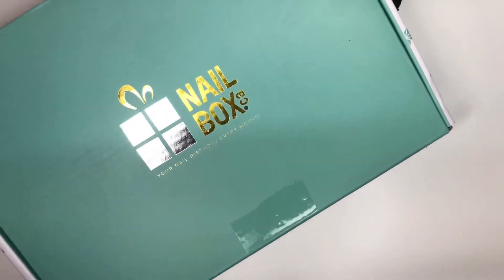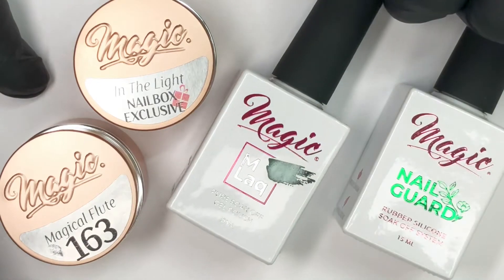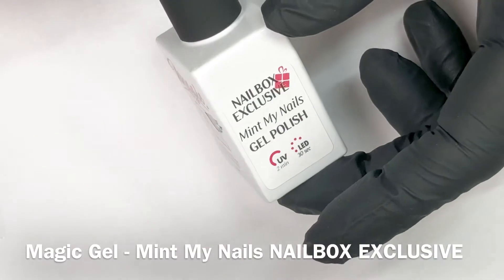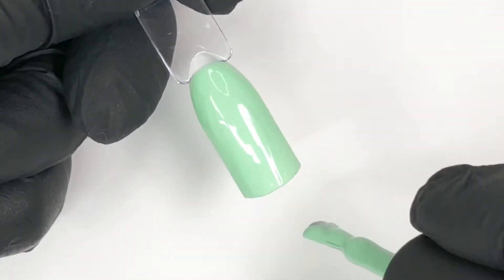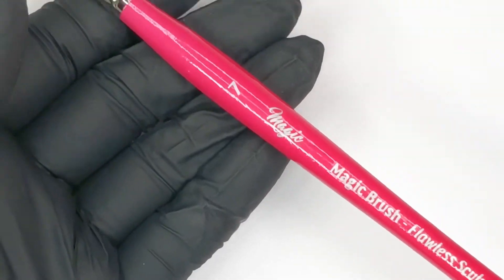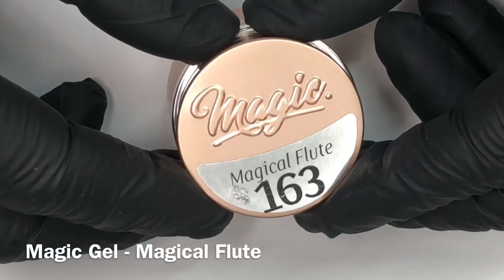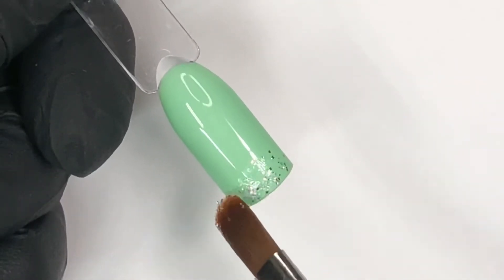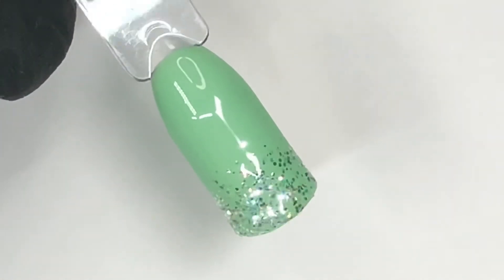NAILBOX Unboxing | Brand New Canadian Subscription Box!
Introducing NAILBOX, a brand new Canadian subscription box from the creators of Magic Gel System!

♡ Purchase your box at NailBox.ca

- For professionals only and they will require proof of training
- $47 per month, including shipping anywhere in Canada and retails for over $80
- Exclusive products every month
- April box includes a free Magic phone pop socket
- Enter to win a $500 in store Magic Gel System credit. Rules are simple: post a story and post featuring NailBox and tag NailBoxCA on Instagram.

 ◇ iPhone X
 ◇ Arkon Mount Remarkable Creators 3-in-1 Phone and Tablet Stand Bundle (see above for coupon savings code)

Creativity is at your fingertips ♡